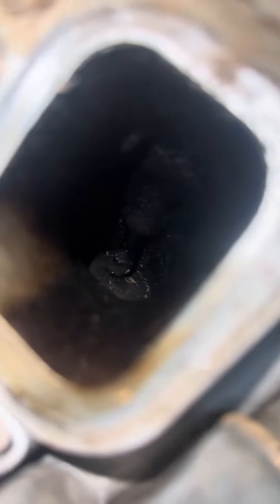2015 gmc yukon valve cleaning services for appointments only north of Houston